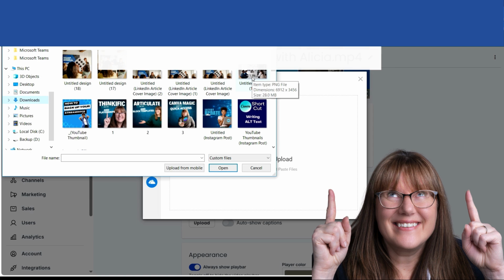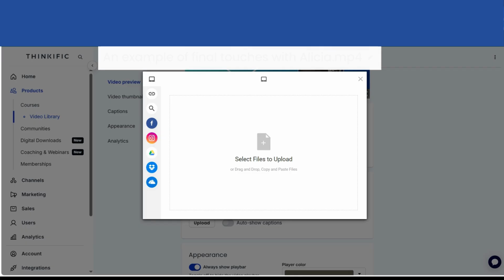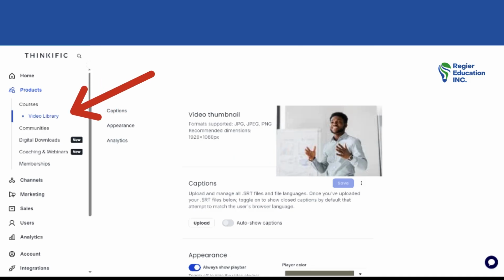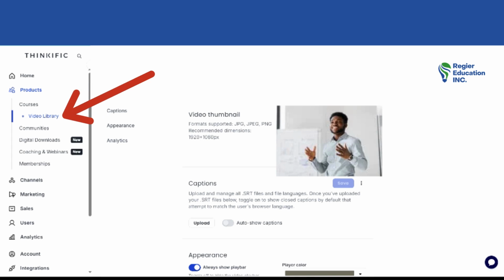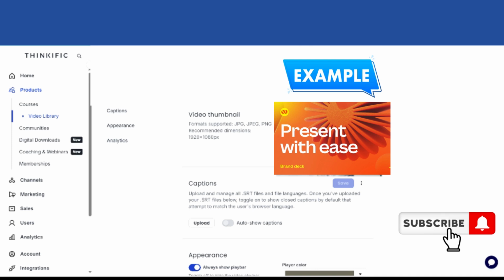How to get your video thumbnails to load and work in Thinkific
If thumbnails are not loading in your online course platform, here is what you should try. This example is in Thinkific but may apply to other course authoring platforms. If something is not working, try another browser!

Get your copy of:   THE ONLINE SHIFT: 101 Pro Tips for Online Facilitators, Digital Teachers, Workplace Trainers, Virtual Speakers & Online Meeting Leaders.

 &  facilitators.

00:00 Introduction
00:16 Thumbnails not working
00:27 Try a different browser
00:56 Video Library